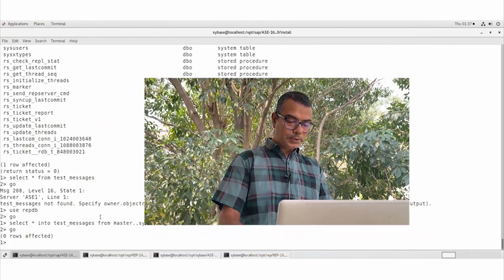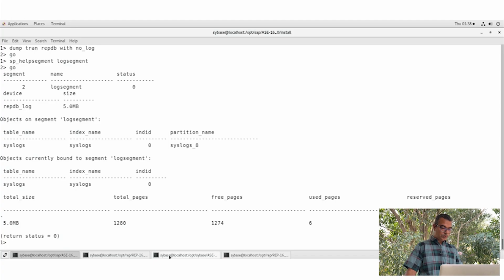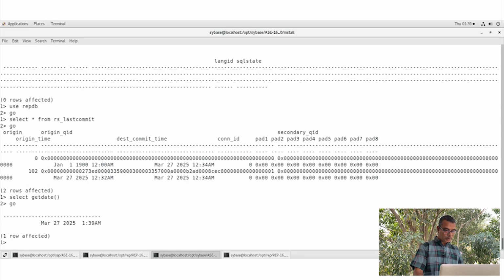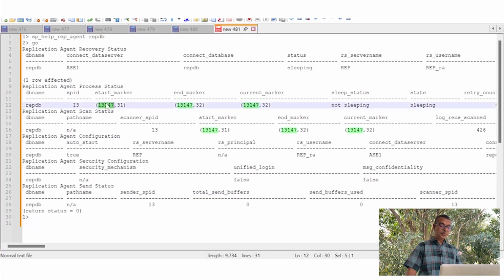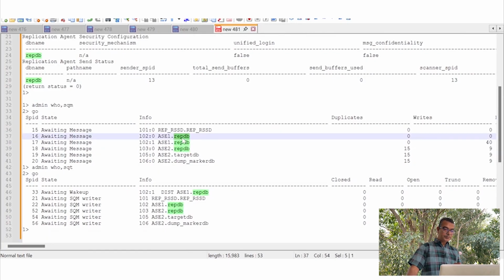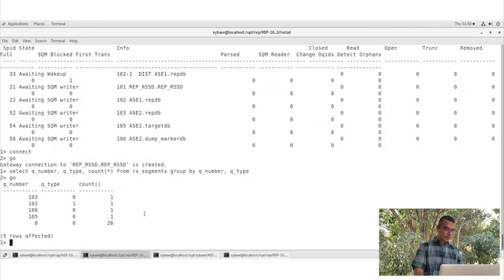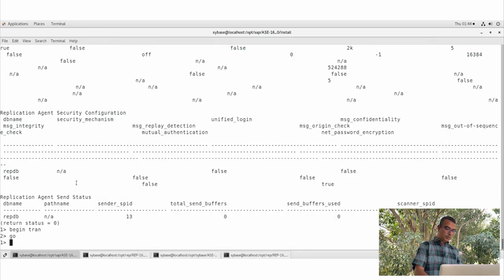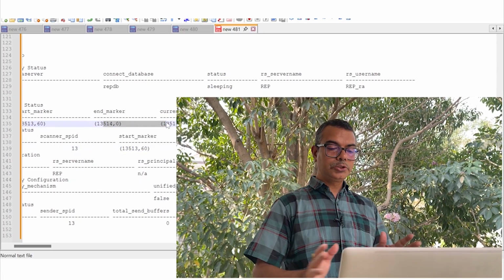Replication Issue Troubleshooting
In this video, We see how does replication agent, sqm and sqt looks like when there is no issue and then we create an issue by doing multiple transactions at primary - walk through the impact on each of them as well as on queue and secondary server. We also cover how transactions still replicate even when data is in the queue. Also showed rs_ticket and its usage.